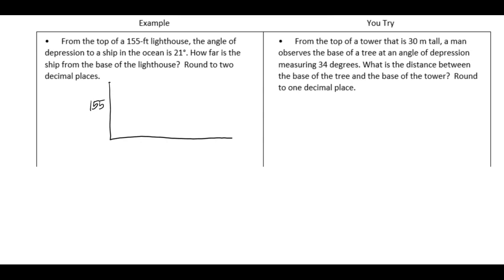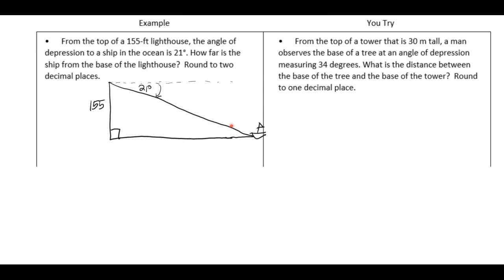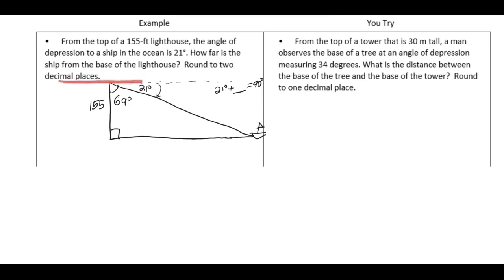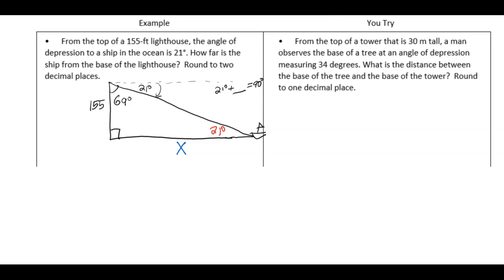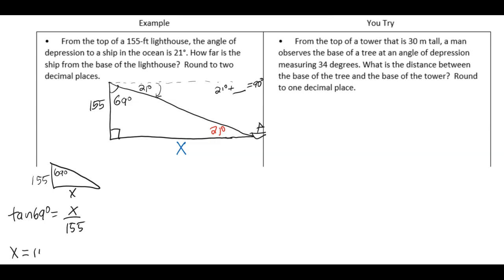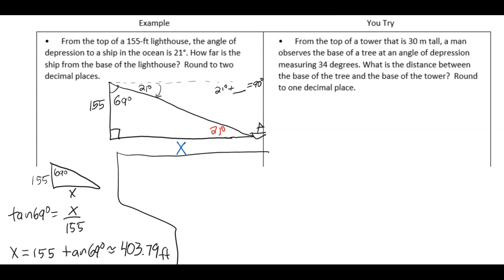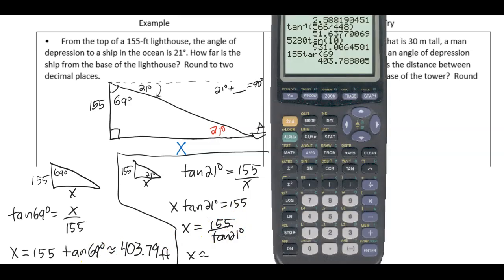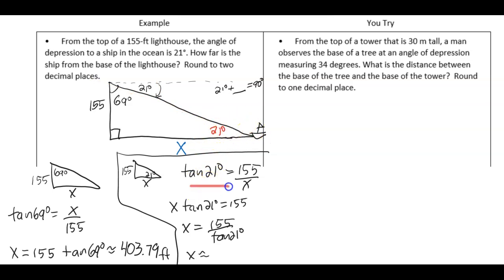103x Trigonometry LHS Angle Of Depression Applications